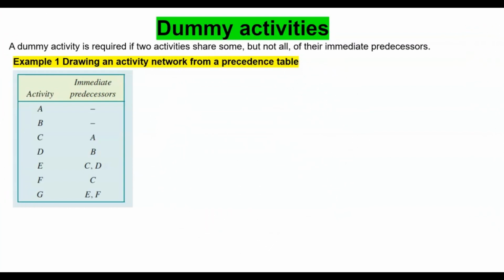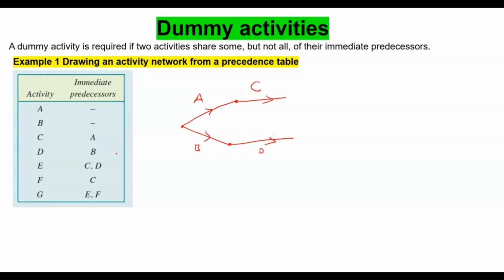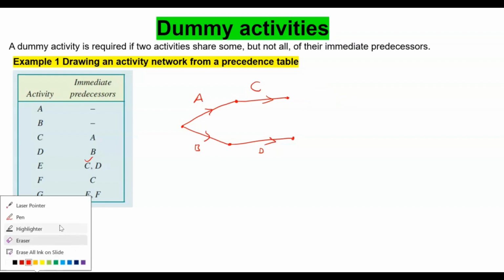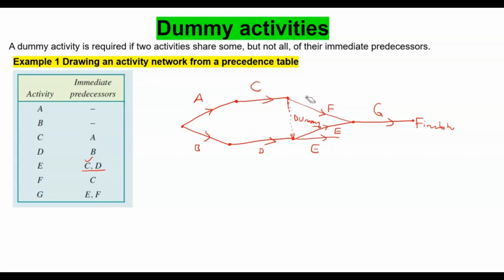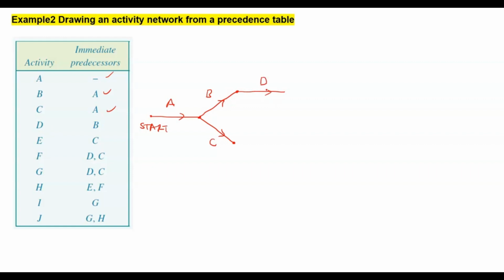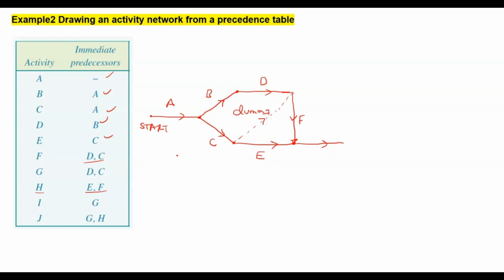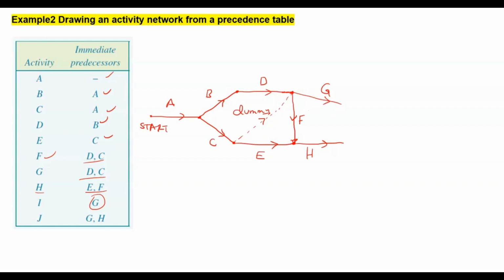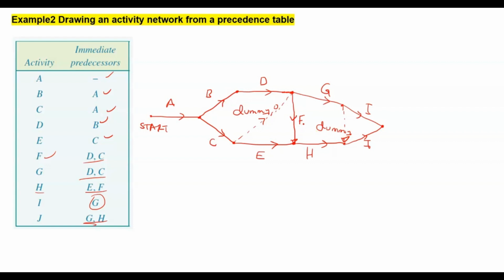General Math VCE Yr12 3 & 4 | Lesson 29 | Dummy Activities from a Precedence Table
Dummy activities in a precedence table are artificial tasks used to represent dependencies and logical relationships between real tasks in a project schedule. They are typically shown as dashed lines in a network diagram and have no duration or resource requirement. Dummy activities ensure the correct sequencing of activities, especially when multiple tasks share the same predecessor or successor. They are essential in techniques like PERT and CPM for accurately modeling the flow of a project.